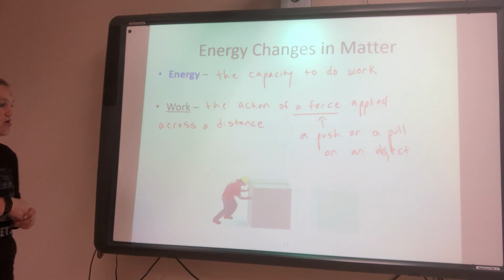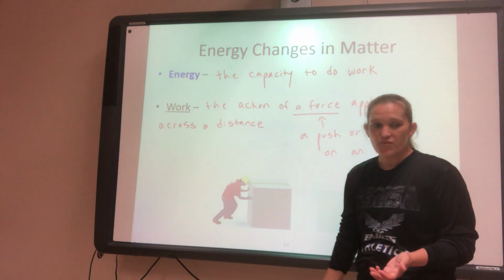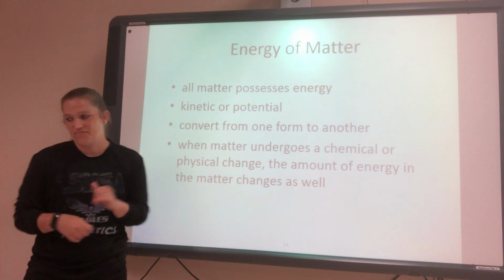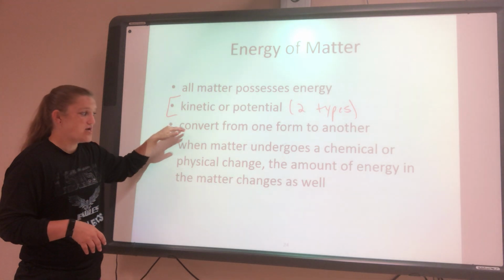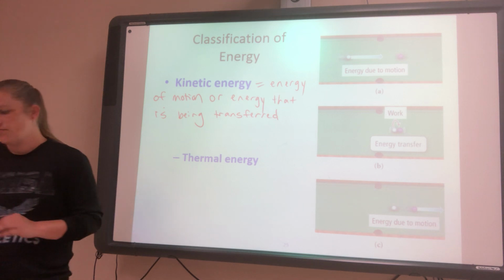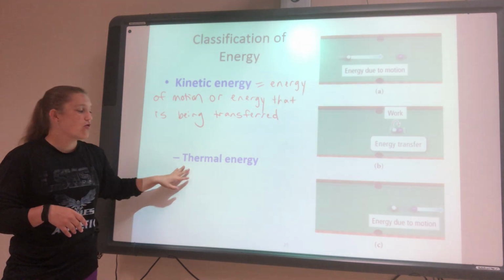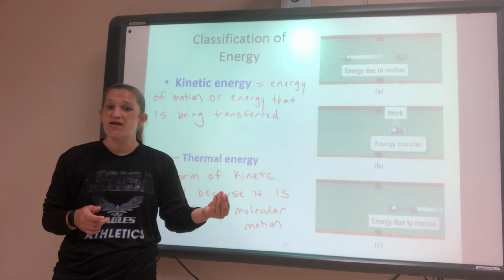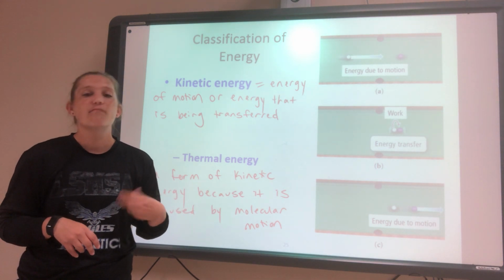Lecture 9 - Chapter E - Energy Changes